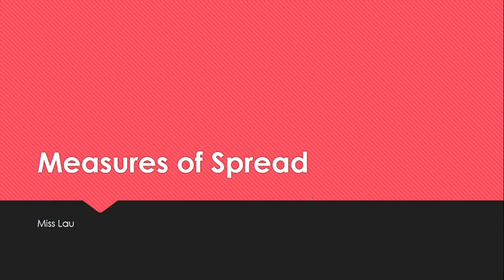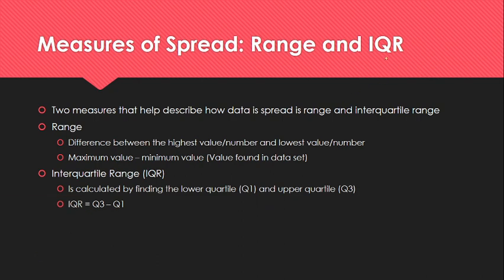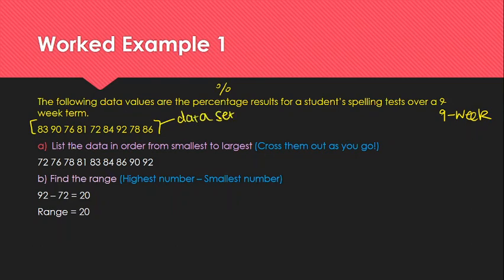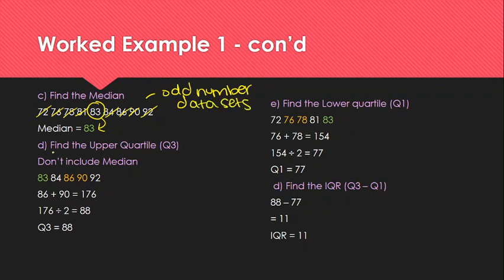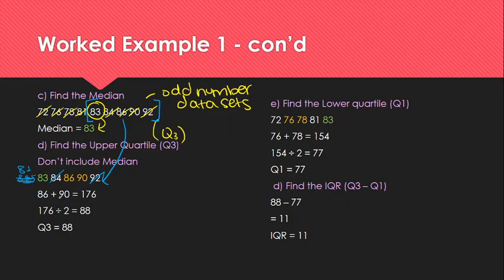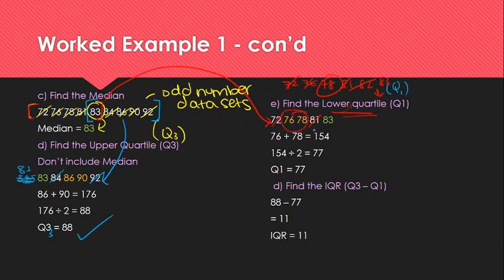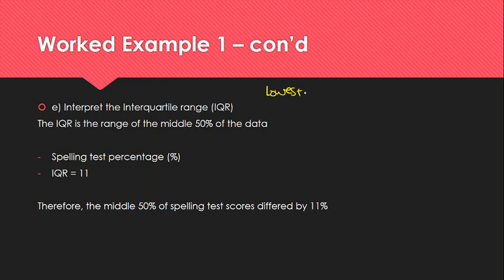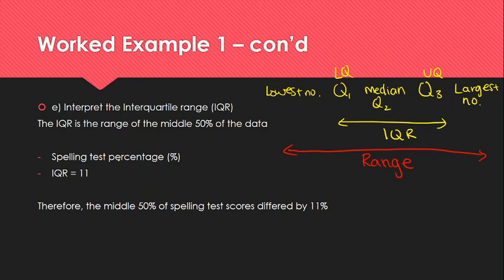9J - Measures of Spread (Year 9)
This video is about the range and IQR.

This video is for:
8B - Measures of spread (Year 7)
9J - Measures of spread (Year 9)

YouTube won't let me upload the edited video sorry!